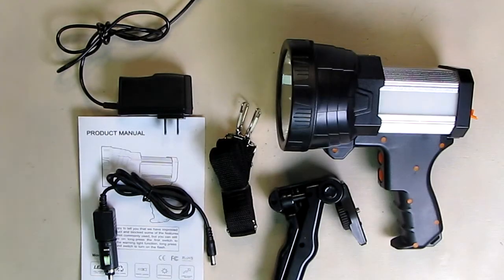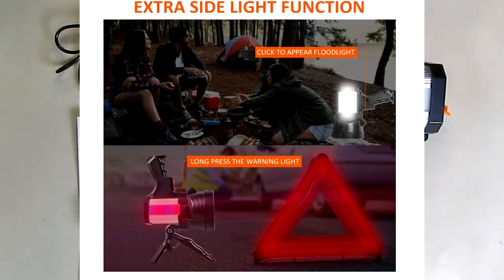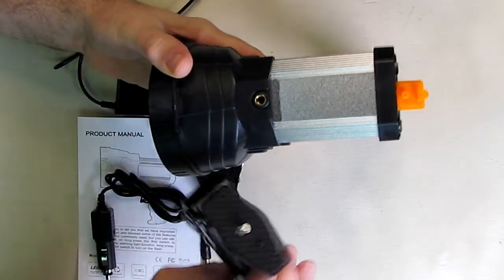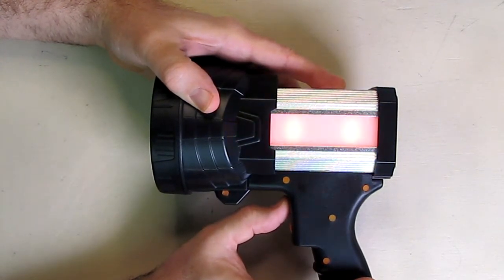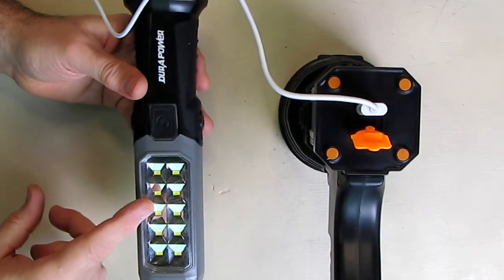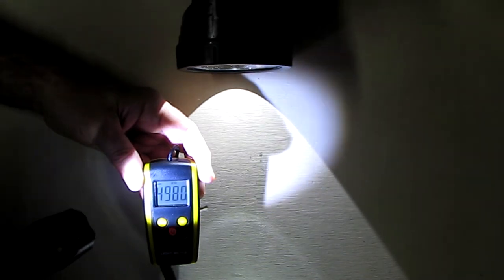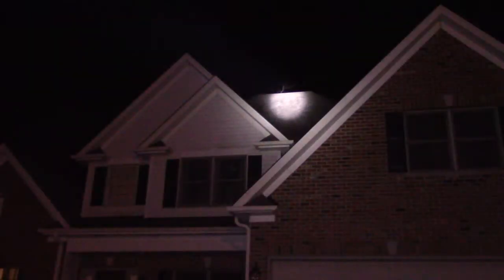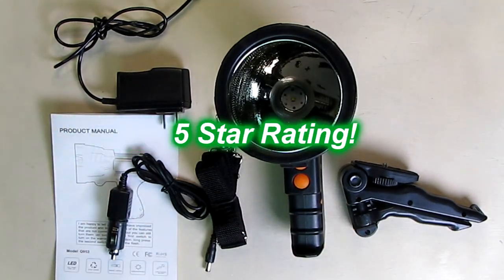BEST Rechargeable LED Spotlight Side SOS Emergency Light 6000 Lumen 9600mAh Battery SAMYOUNG REVIEW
ORDER Samyoung Rechargeable LED Spotlight with Side SOS Emergency Light 6000 Lumen 9600mAh Battery

□ Electronic Components
         □ Hobbies:

 SUPER BRIGHT LARGE FLASHLIGHT: The 6000 lumens (maximum) ultra-high-brightness Cree 2 LED light can produce a bright focused spot beam. Its ultra-long illumination range of up to 800 meters makes it a long-distance spotlight flashlight. Features 3 brightness modes:1.High light / 2.Low light / 3. Press 2 seconds - Flashing light（Available as SOS function）.

SIDE FLOOD LIGHT: The side lights of this rechargeable spotlight are perfect camping floodlights and warning lights. When you need close observation during maintenance, work, reading, camping...or when the car encounters a malfunction and needs to set a warning, our Sanlinkee LED Spotlight Flashlight is your best choice. Features 3 brightness modes: 1.Strong floodlight / 2.Low floodlight / 3. Press 2 seconds-Red and Blue warning lights.

STRONG RECHARGEABLE BATTERY: Our led flashlight has three large-capacity lithium-ion rechargeable batteries (9600 mAh) built-in, which can continuously illuminate for 16-24 hours. And it can be recharged more than 1,000 times, and the lamp beads life is up to about 100,000 hours. Our emergency spotlights can also be used as mobile power for smart phones or mobile devices in emergency situations, bringing a lot of convenience to your outdoor travel.

SUPER DURABLE & WATERPROOF: Our high-power rechargeable flashlight is made of tough, impact-resistant military-grade ABS material and aluminum alloy, which can protect the product from damage caused by drop and impact during use. The light box is made of photovoltaic engineering material and aluminum alloy, which is wear-resistant and strong. Thanks to the sealed design and water resistance, the product can be used even in harsh environmental conditions.

WONDERFUL SURPRISE: You will get Sanlinkee Rechargeable LED Spotlight , Tripod Stand, USB Charge Cable, AC/DC Adapter, Shoulder Strap, Welcome Guide. A retractable tripod helps you freely adjust the angle of light exposure and illuminate any area without having to hold it all the time. And the large and comfortable handle of the spotlight flashlight can be used with an adjustable length shoulder strap, which is convenient when traveling, camping or rainy day.